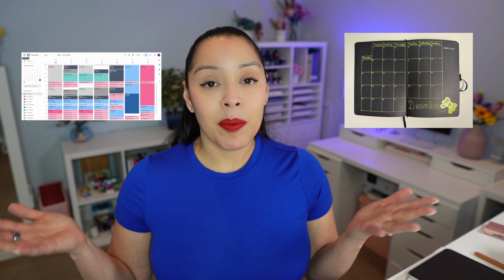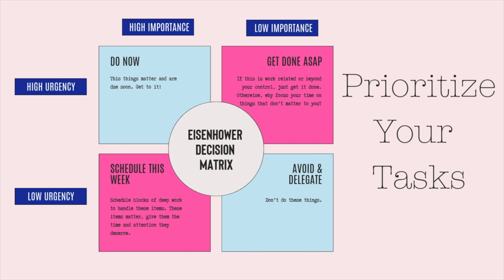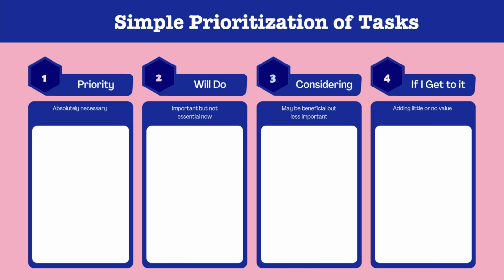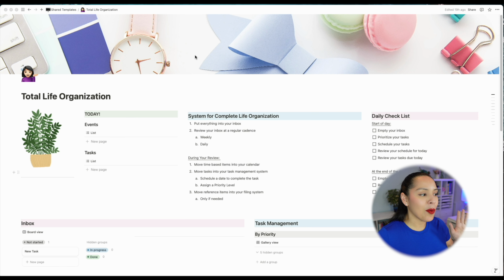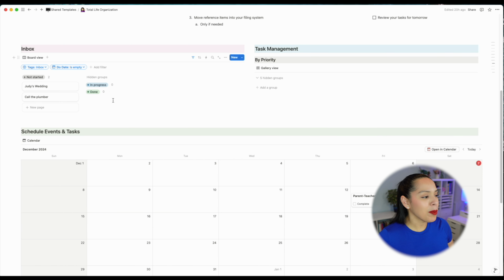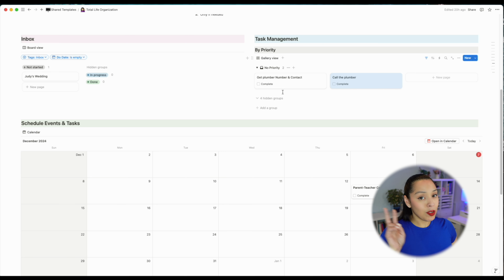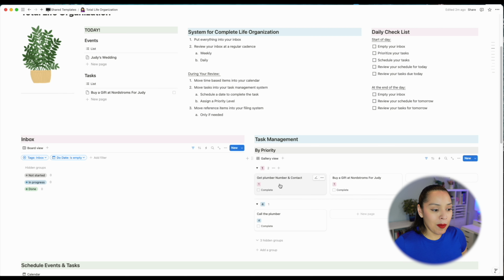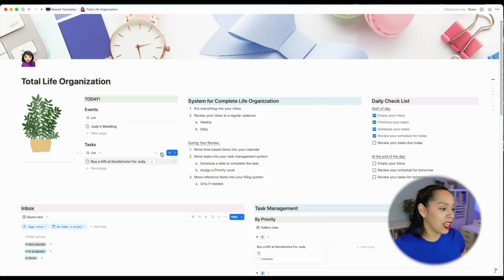A Simple Productivity System for an Organized 2026 *Notion Template*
Total Life Organization System for Beginners: Master Your Time & Tasks

Ready to organize your life and finally feel in control of your time, tasks, and responsibilities? 🌟 In this video, I’ll walk you through a Total Life Organization System for Beginners—a simple, four-part method to stay on top of events, tasks, and important information while reducing stress and overwhelm.

🔹 Here’s What You’ll Learn:
1️⃣ Event Management: How to use a calendar (paper or digital) to manage appointments, deadlines, and commitments.
2️⃣ Task Management: Create prioritized daily and weekly task lists using the Eisenhower Matrix (importance/urgency) or a simple 1-4 ranking system.
3️⃣ Reference Organization: Set up a reference system to store digital files and essential physical documents so nothing gets lost.
4️⃣ Inbox & Processing System: Capture all incoming information and tasks into an inbox, then process and organize them into the right part of the system.

💡 Bonus: I’ll share a FREE Notion template that brings all these elements together in one place, making it easy to implement and customize.

🎯 This system is perfect for beginners who want a practical, adaptable approach to organizing their life. Whether you’re a student, professional, or busy parent, this step-by-step guide will help you simplify and streamline your days.

📌 Timestamps:
0:00 - Introduction
0:39  - Time Based Events
2:45 - Task Management
5:38 - References
9:00 - Total System
9:40 - Analog Example
15:47 - Walkthrough of the FREE Notion Template
27:45 - Outro